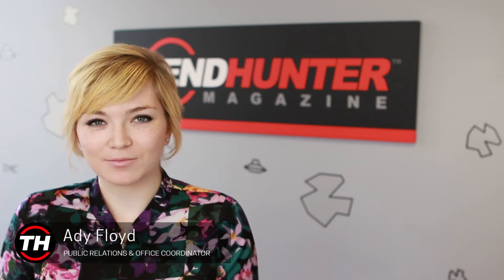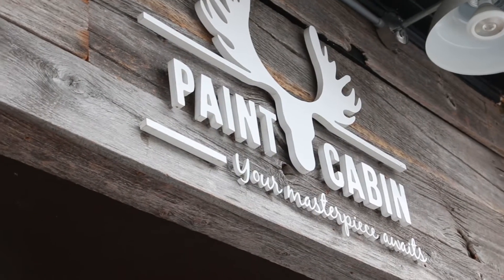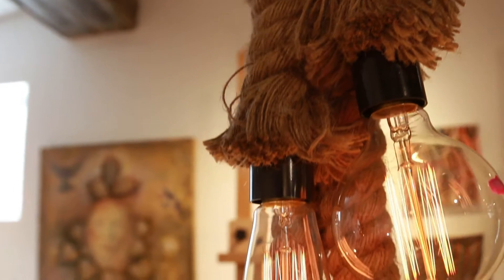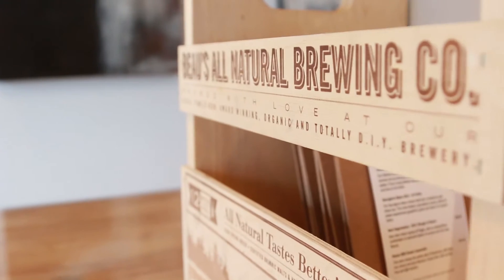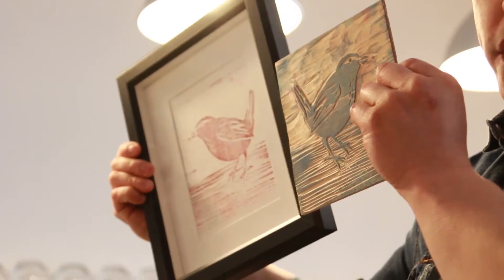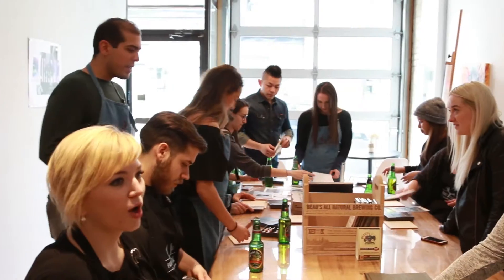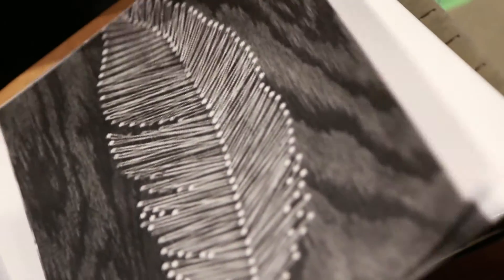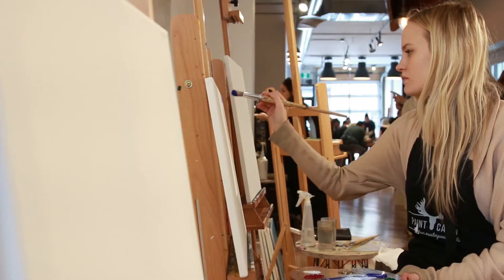Trend Hunter x Paint Cabin | Creative Workshops Cafes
Toronto's Leslieville neighborhood is home to Paint Cabin, a cozy creative workshop that doubles as a coffee house. Once inside, this relaxed environment begins to feel like your own studio space to learn and create, with help from experts who will guide you every step of the way.